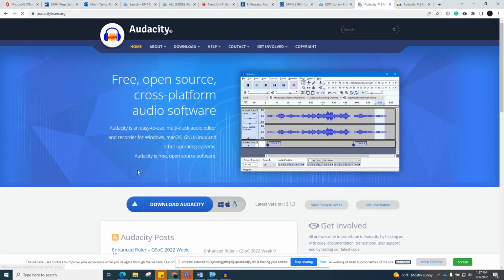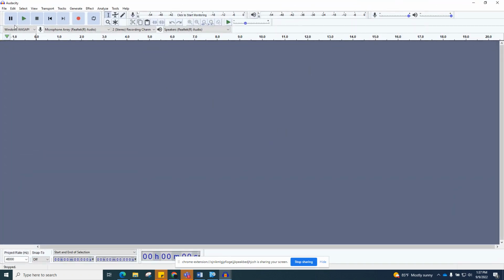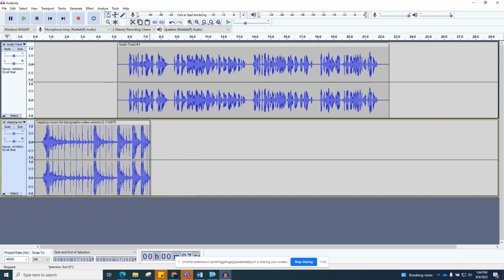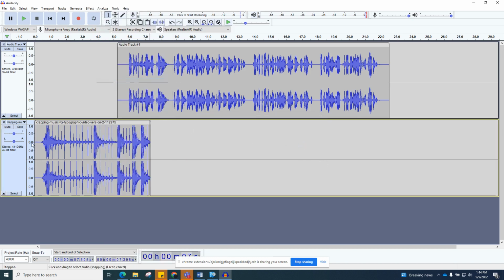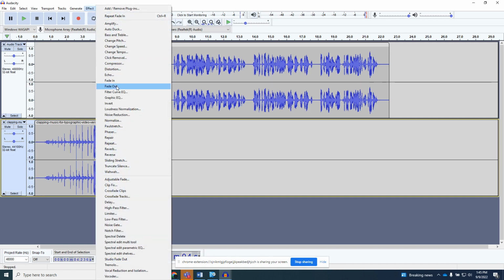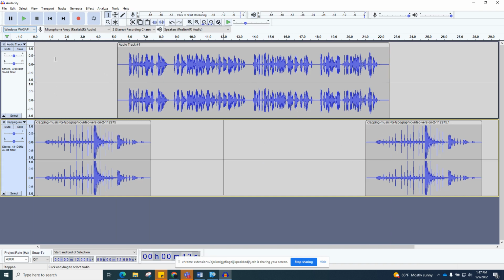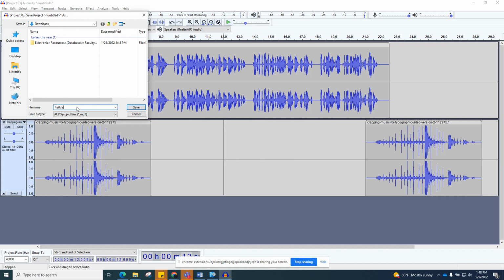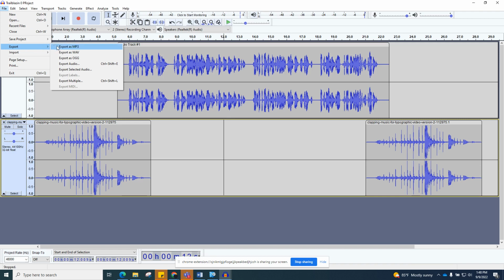How to Create a Podcast Using Audacity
How to create a podcast (with intro and outro theme) using the open source software Audacity.